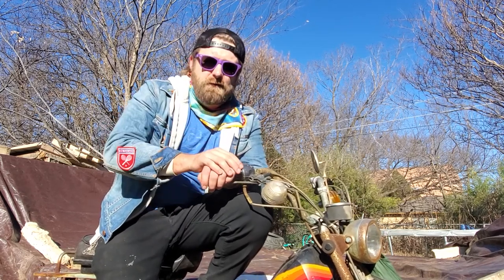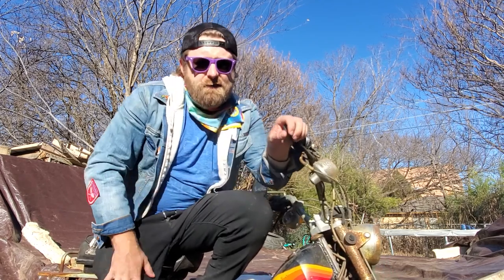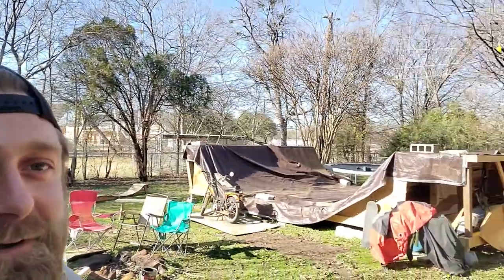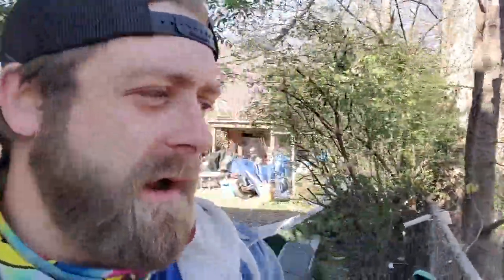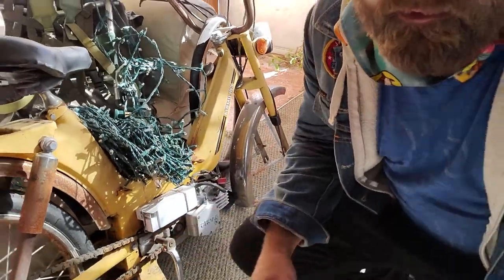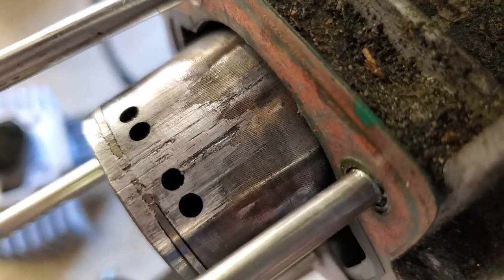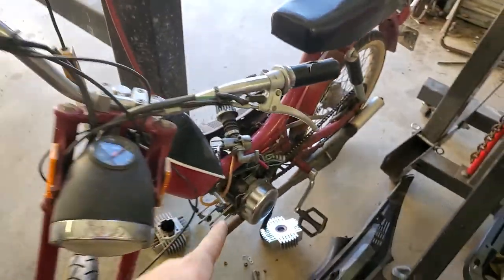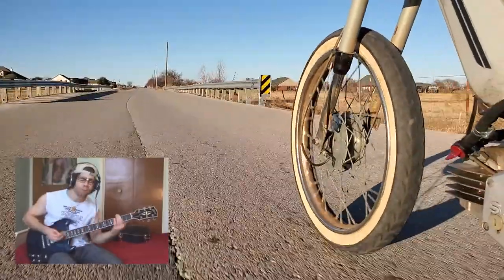The Moped Episode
Still practicing, still sucking